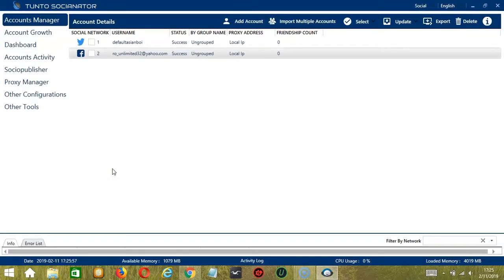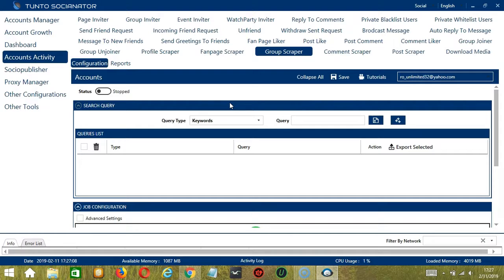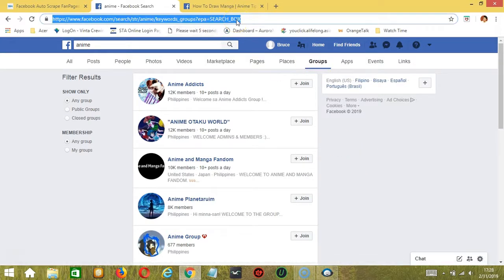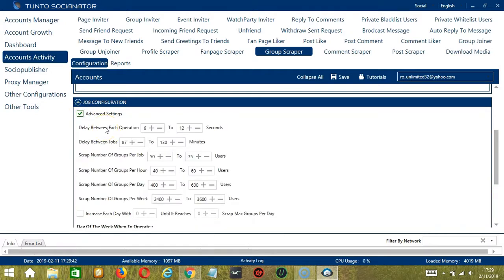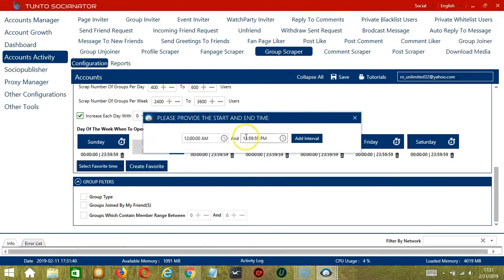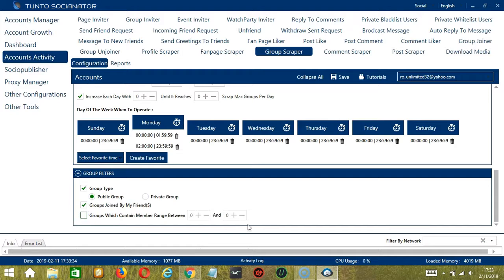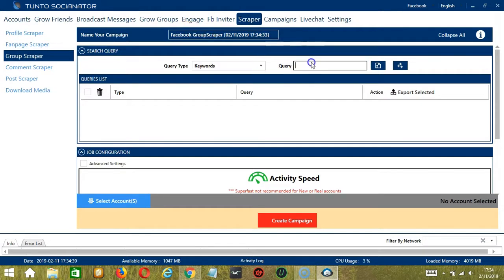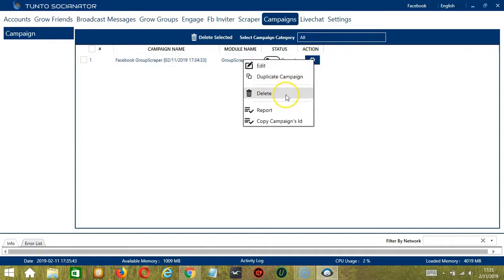How To Auto scrape group on Facebook Using Tunto Socianator 1